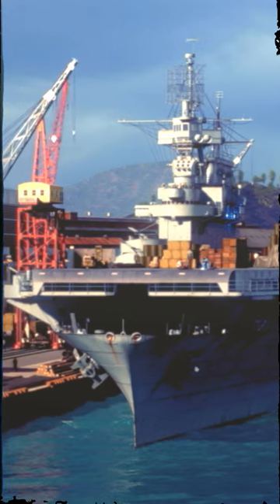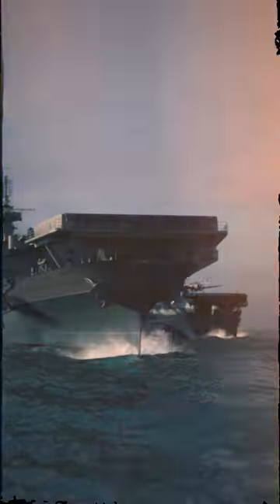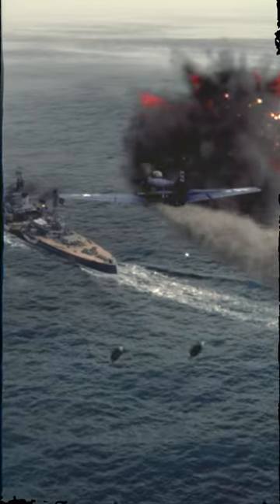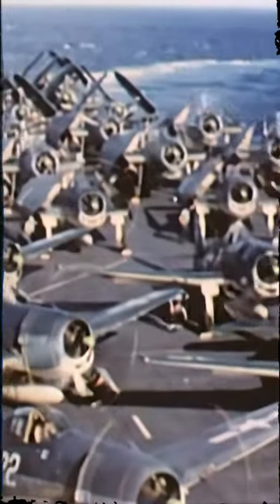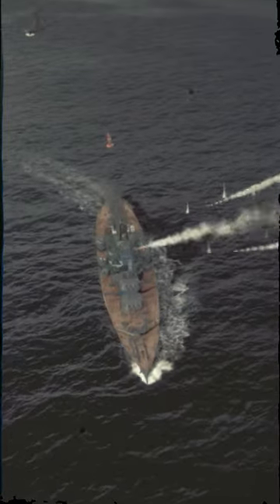New line of U.S. Aircraft Carriers will soon join the fleet!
🎁Sign up over the link above to claim a welcome gift!